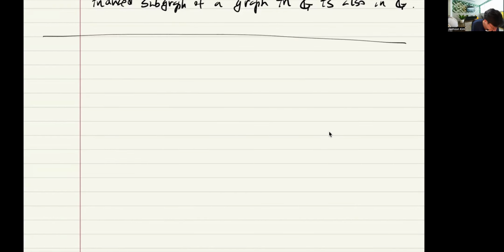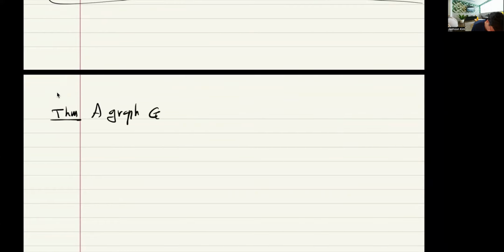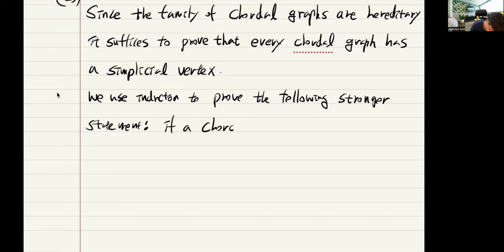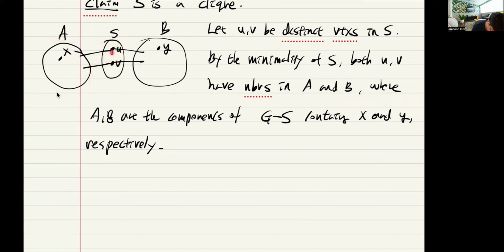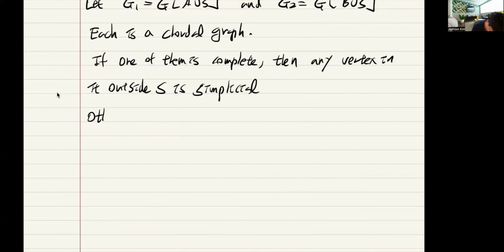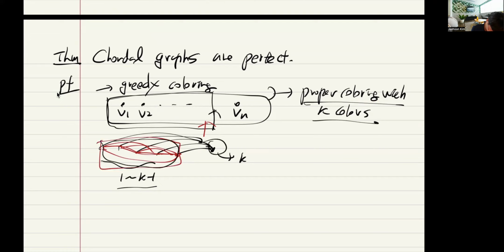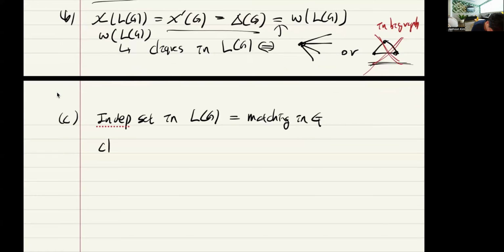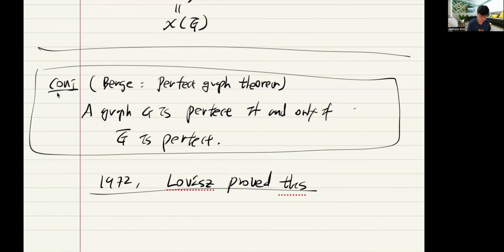Graph theory at KAIST 6-9 Examples of perfect graphs